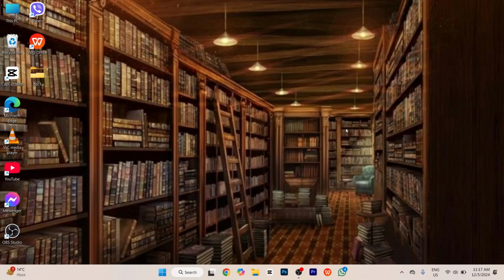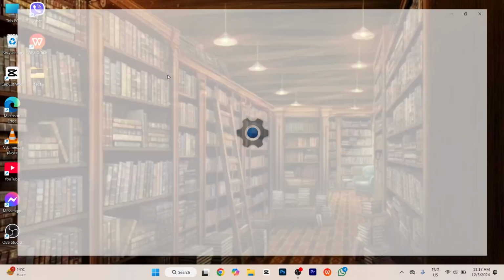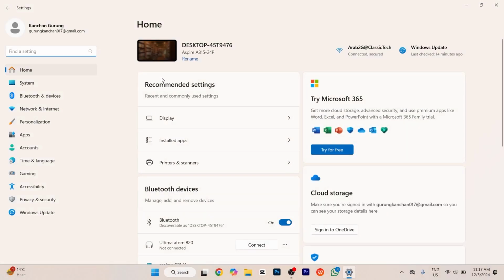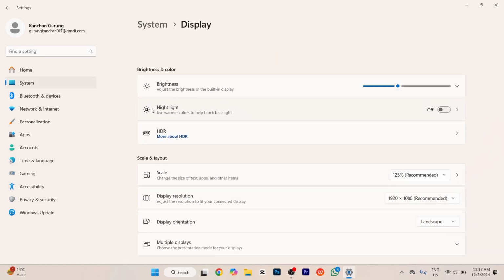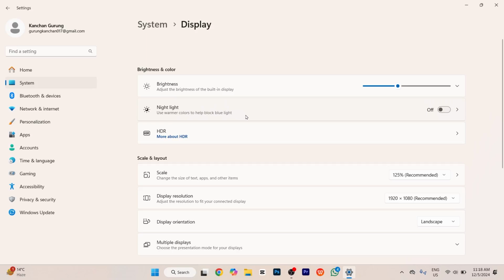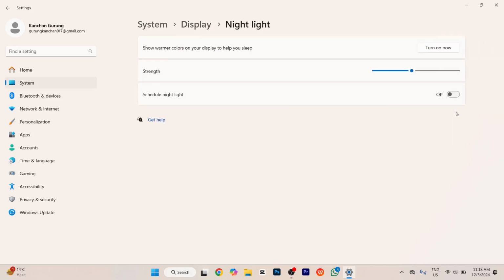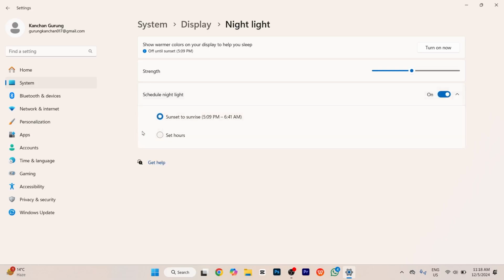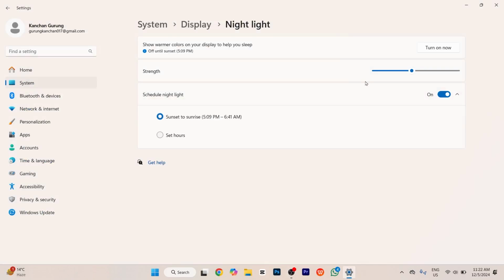How to Activate Night Light Mode in Windows 11 - Quick & Easy Tutorial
Hello world,
In this video, learn how to enable Night Light in Windows 10 and  11 to reduce eye strain during late-night work or browsing.